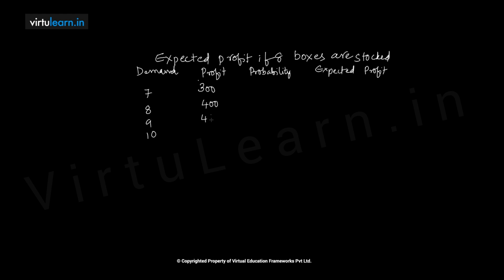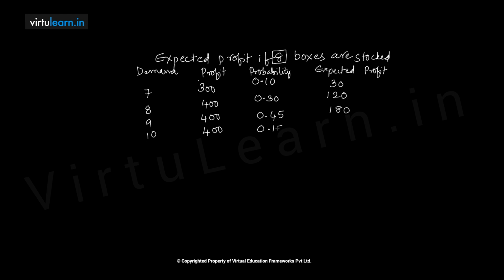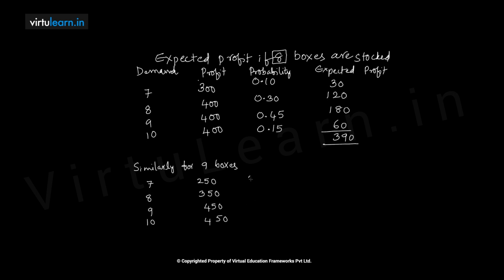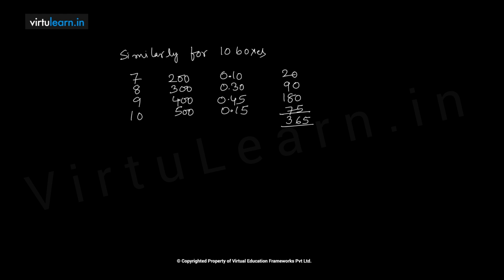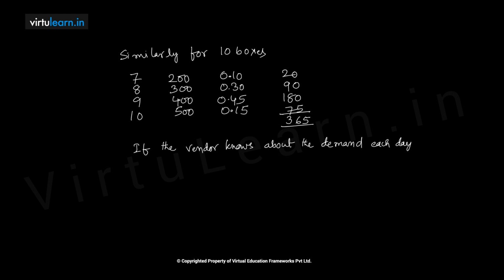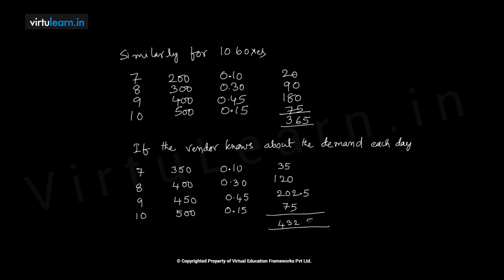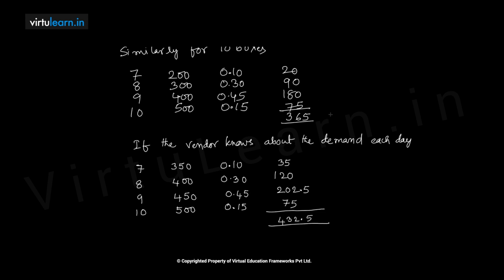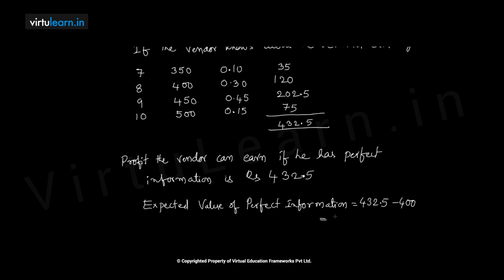OR66 Decision Tree Part 4